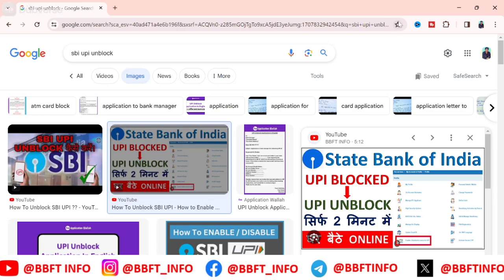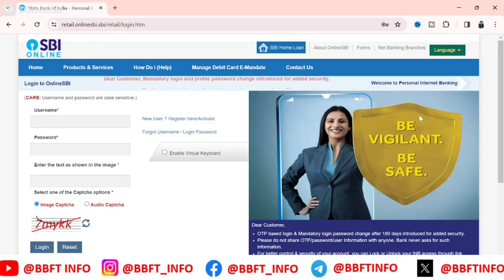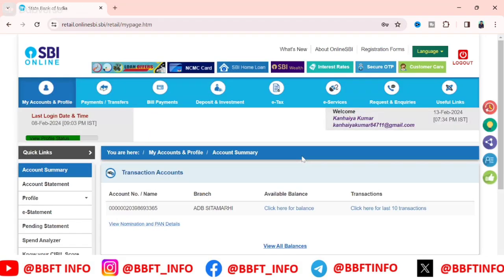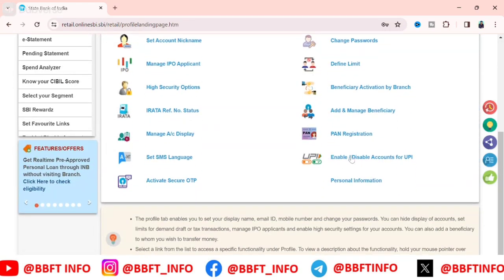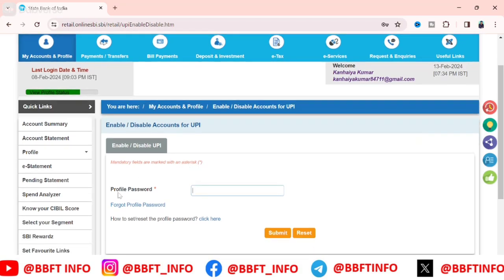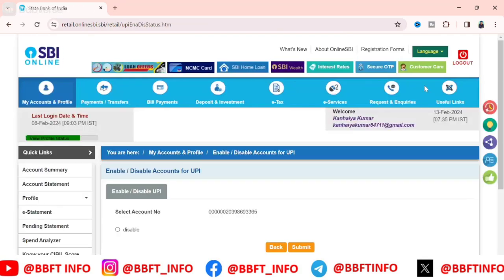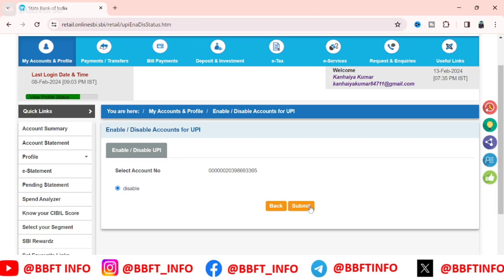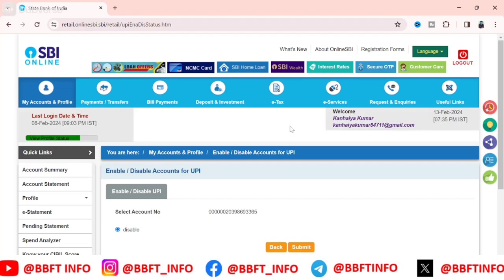how to enable upi in sbi in english | sbi upi unlock kaise kare | SBI Account upi enable/disable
If you're looking to unblock your SBI UPI service, then this guide is for you! In this video, we'll show you how to enable and disable the upi service for your SBI account.

If you're having trouble accessing your SBI bank account through UPI, then this guide is for you! In this video, we'll show you how to enable and disable the upi service for your SBI account. We'll also explain how to troubleshoot common issues with UPI, and answer any questions you have about using UPI with your SBI bank account.

किसी भी तरह के समस्या के लिए अपना Question Comments में छोड़ दे मैं आपने समस्या का समाधान जल्द से जल्द देने का प्रयास करेंगे।

WELCOME TO  @BBFT INFO      यह CHANNEL आपके लिए खास होने वाला है! अगर आप घर बैठे पैसा कमाना चाहते है तो बिना कोई INVESMENT के और INVESMENT कर के क्योकि हम ने आप लोगो के लिए START कर दिया है –